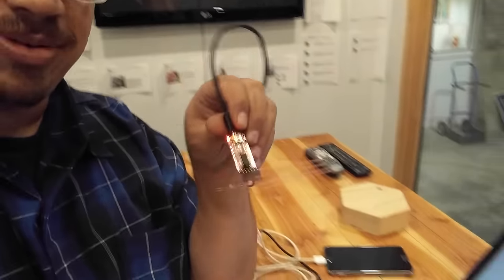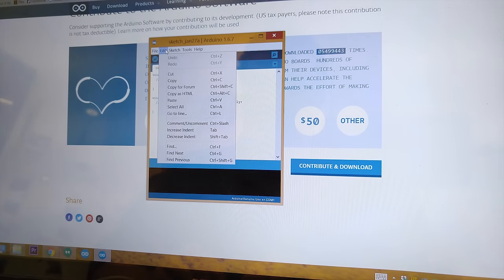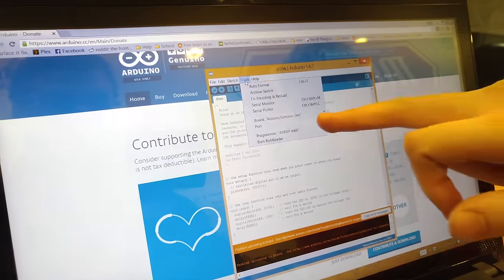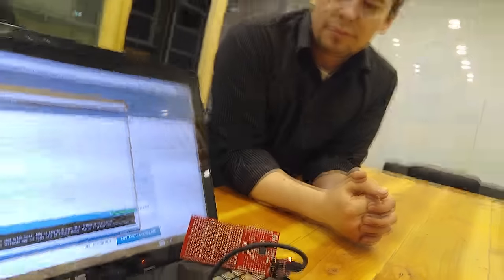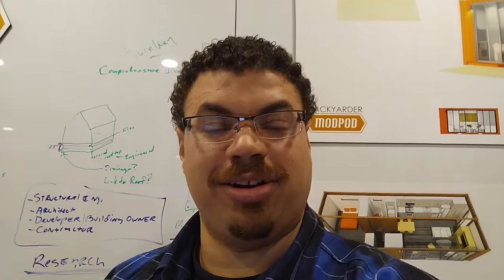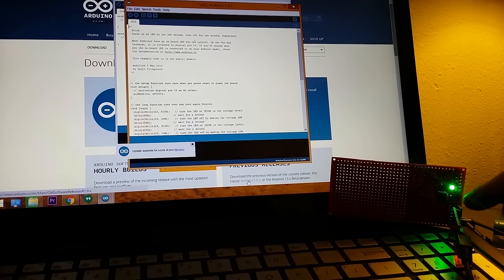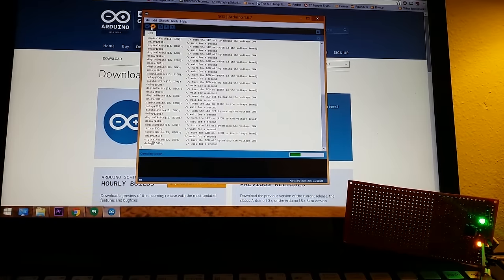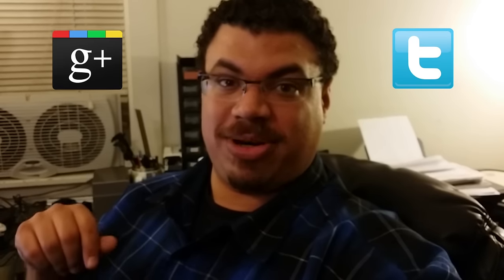SOS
I finally got my first Arduino.